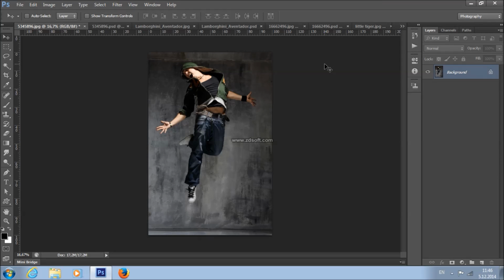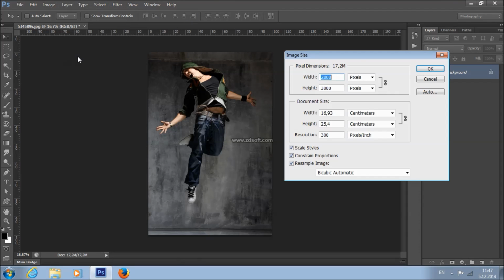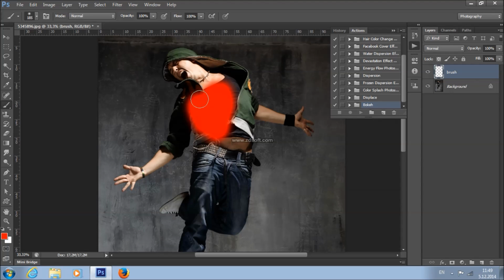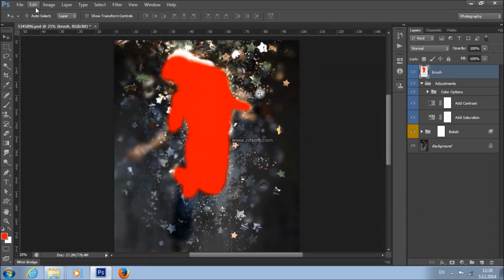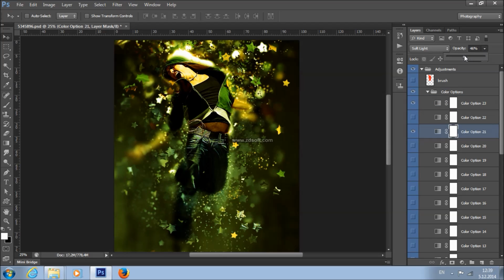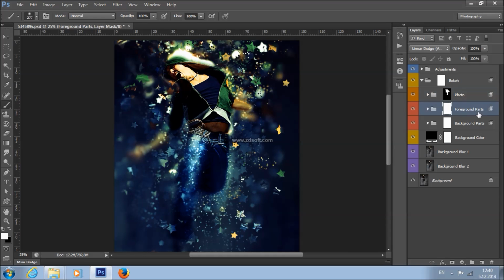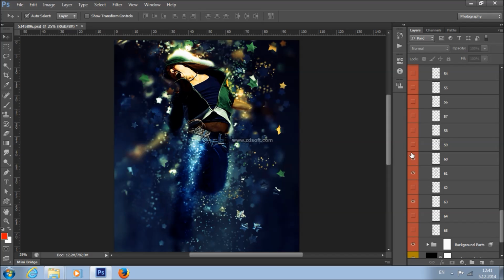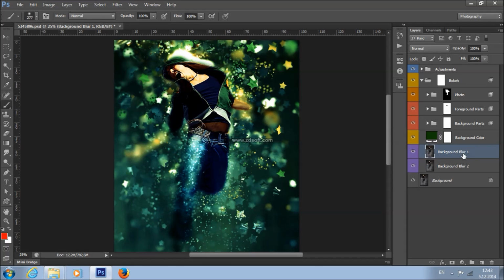Bokeh Photoshop Action